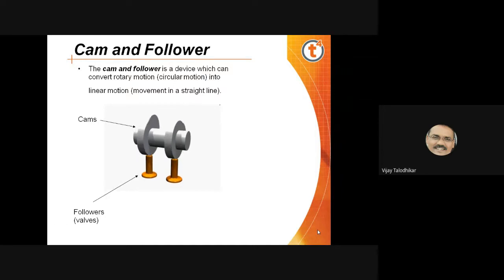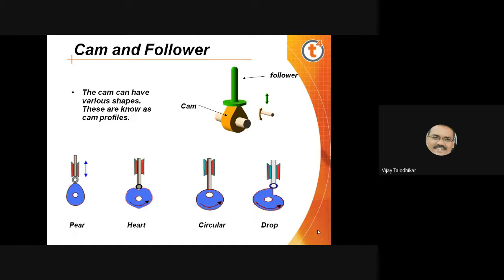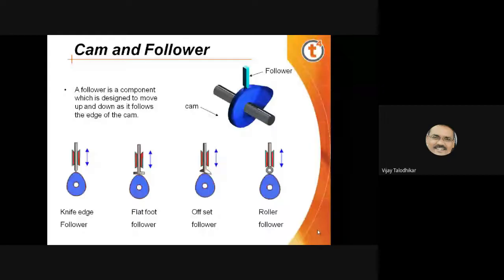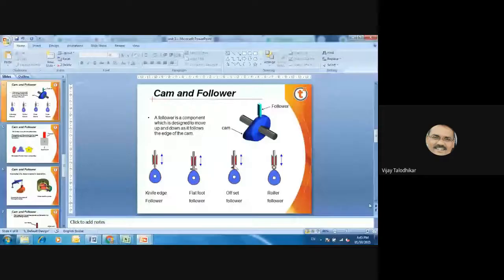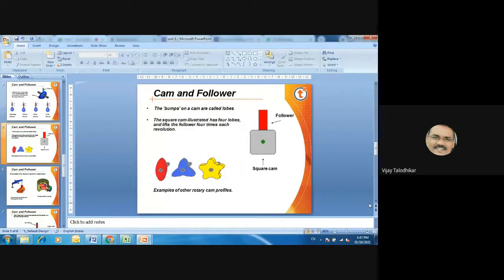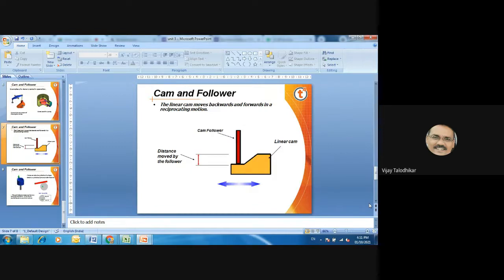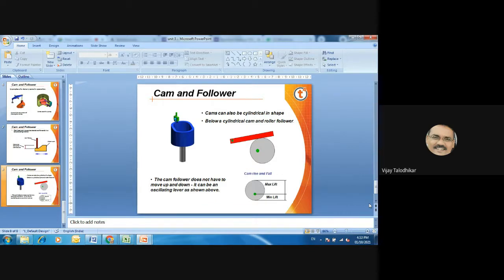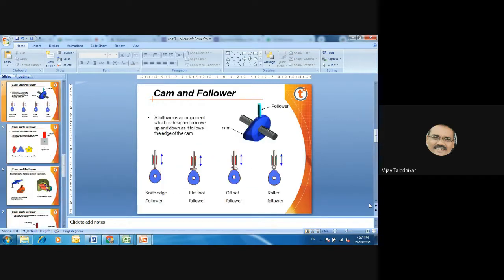vwx yoxx cad 2021 10 01 at 04 05 GMT 7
TOM Lecture